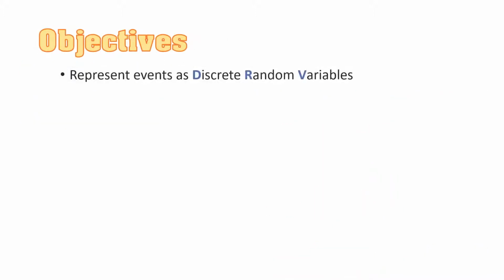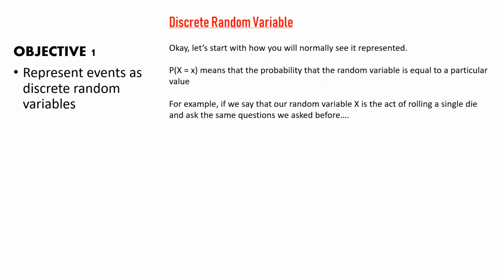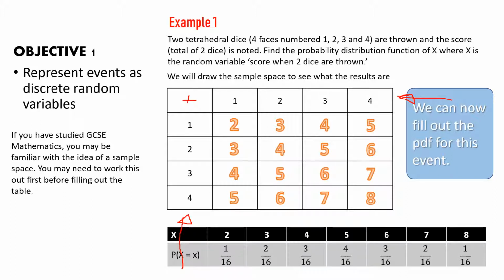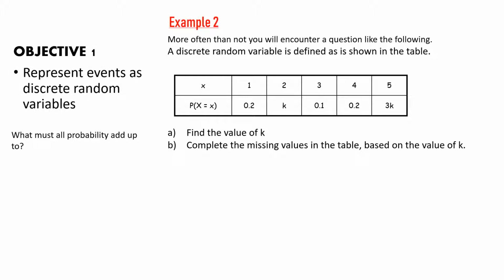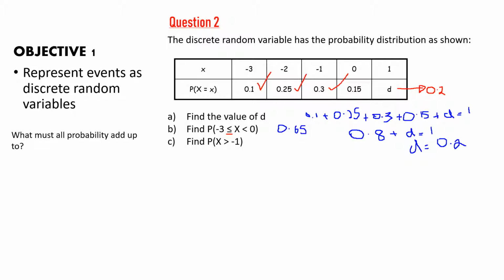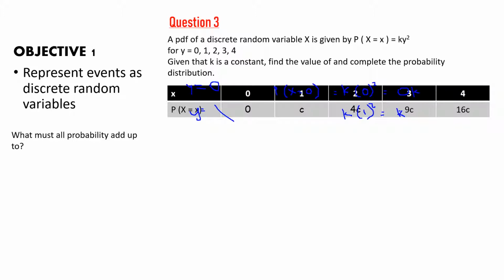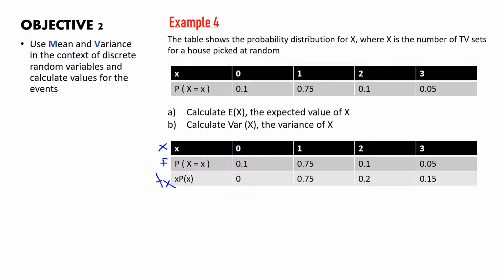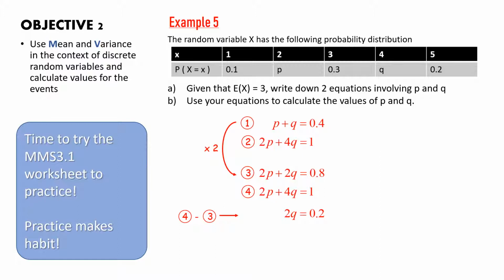MM17 Discrete Probability Functions